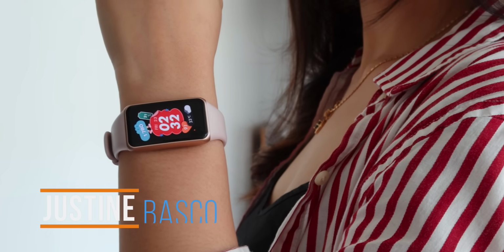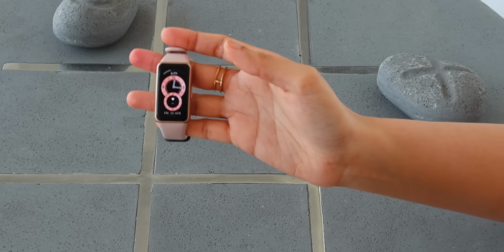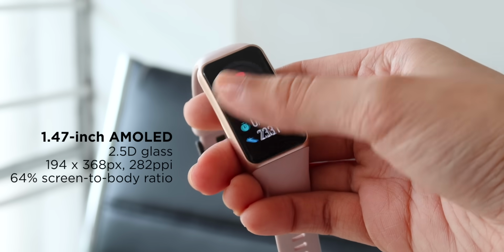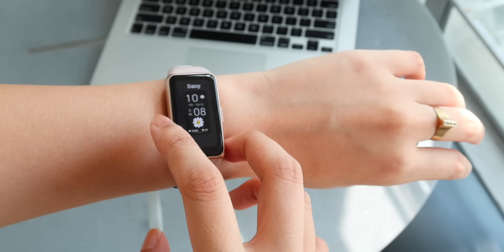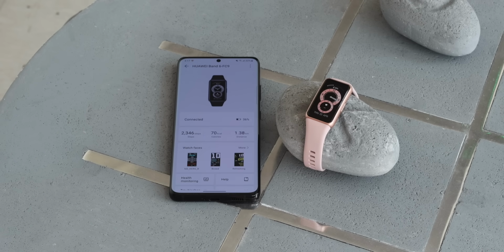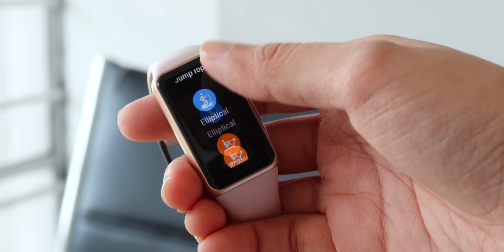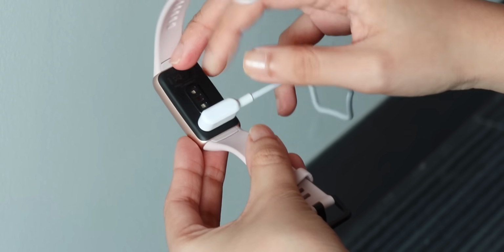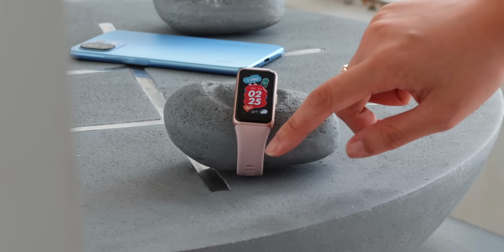Huawei Band 6 Unboxing and Hands-On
What you need to know about the Huawei Band 6!

CHAPTERS:
00:00 - Intro
00:23 - Unboxing
00:38 - Design and Interface
01:51 - Setup and Features
02:50 - Battery
03:07 - Price